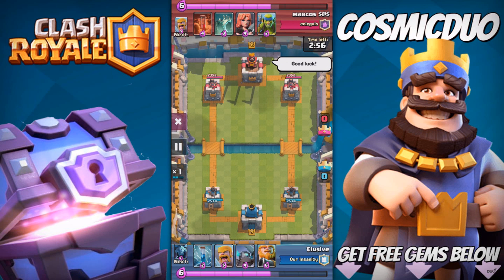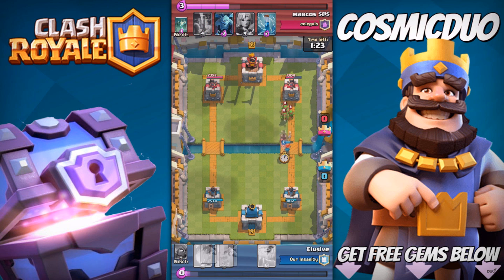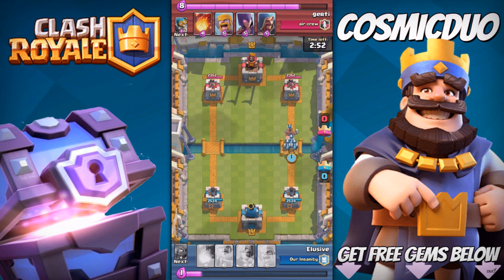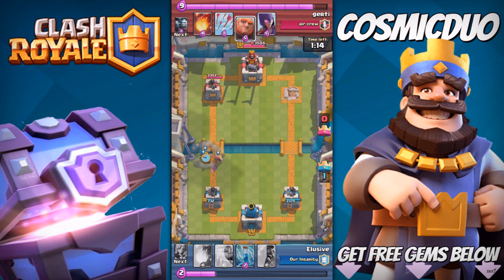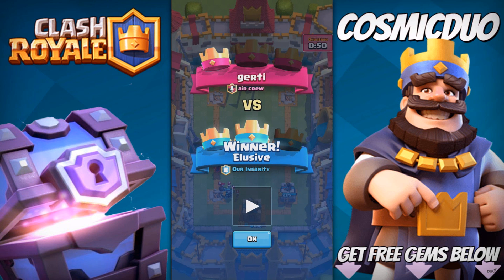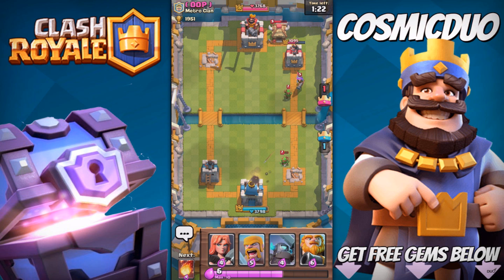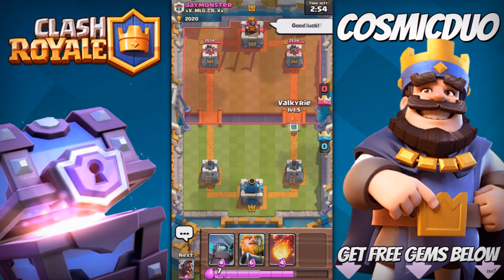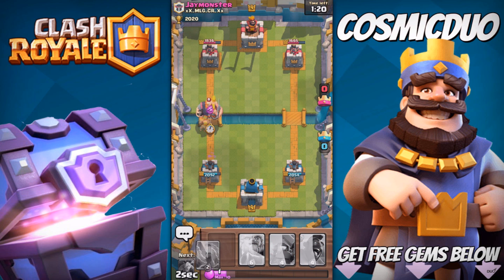"No Risk No Reward Deck" Clash Royale Gameplay | CosmicDuo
No risk yields small or no reward, this deck is risking going against an air deck but lethal in many different ways on the ground. Best Clash Royale gameplay, attack strategies and amazing deck designs here on CosmicDuo

Collect and upgrade dozens of cards featuring the Clash of Clans troops, spells and defences you know and love, as well as the Royales: Princes, Knights, Baby Dragons and more. Knock the enemy King and Princesses from their towers to defeat your opponents and win Trophies, Crowns and glory in the Arena. Form a Clan to share cards and build your very own battle community.
PLEASE NOTE! Clash Royale is free to download and play, however, some game items can also be purchased for real money. If you don't want to use this feature, please disable in-app purchases in your device's settings. Also, under our Terms of Service and Privacy Policy, you must be at least 13 years of age to play or download Clash Royale. (Text is available under the Creative Commons Attribution-ShareAlike License; additional terms may apply.)

Clash Royale links!